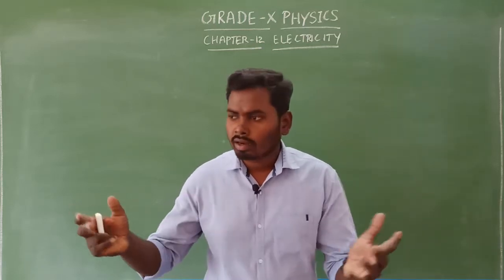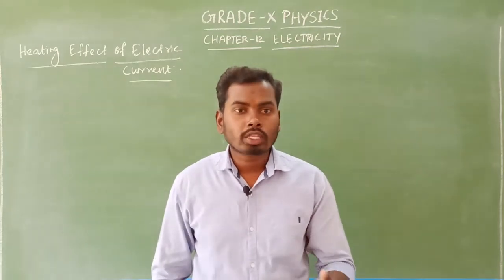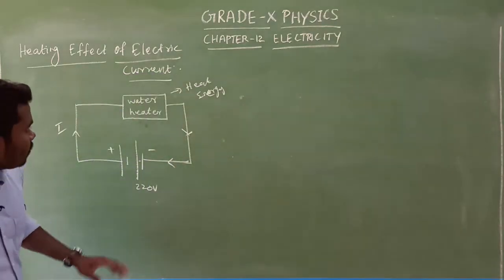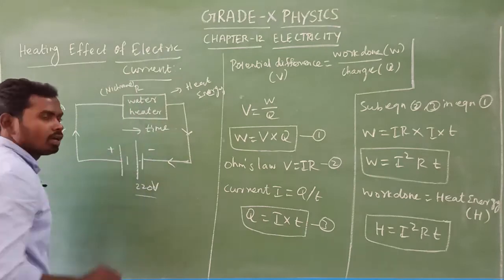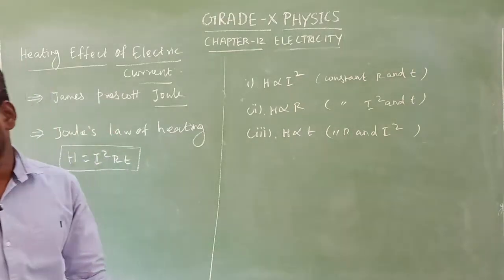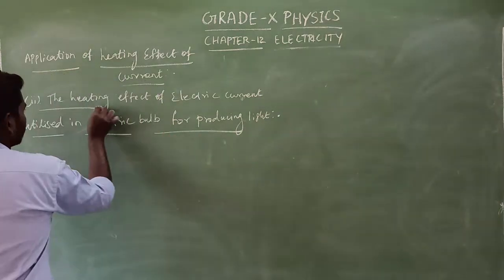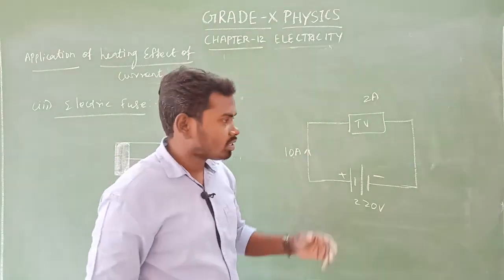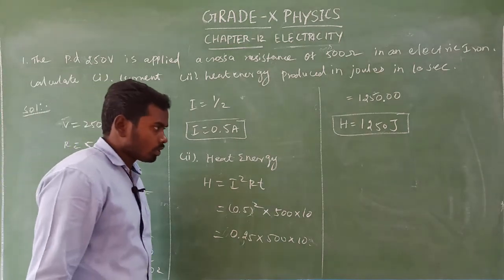GRADE X - PHYSICS - CHAPTER : 12 - HEATING EFFECTS OF ELECTRIC CURRENT